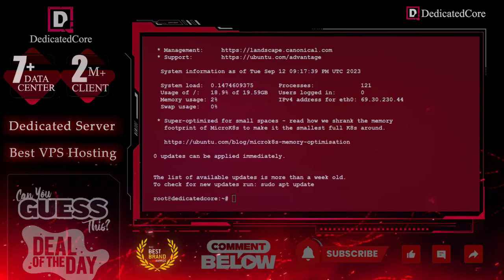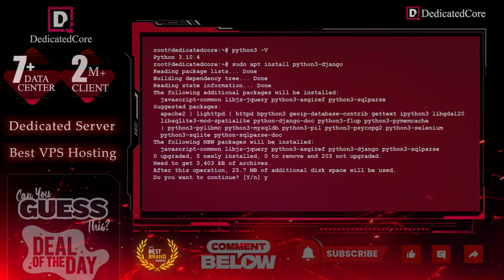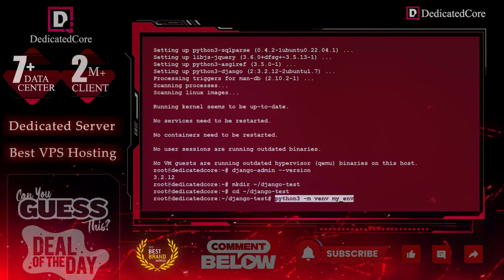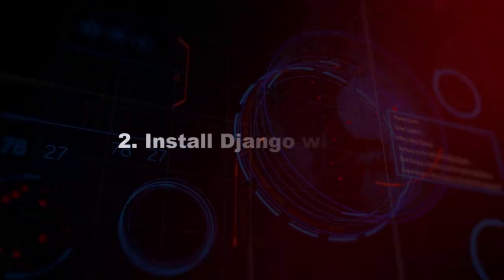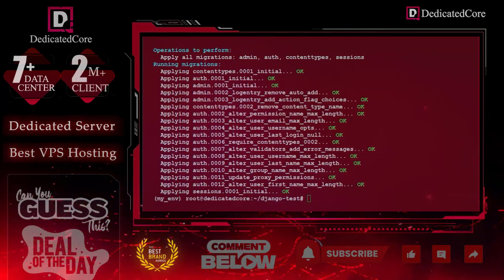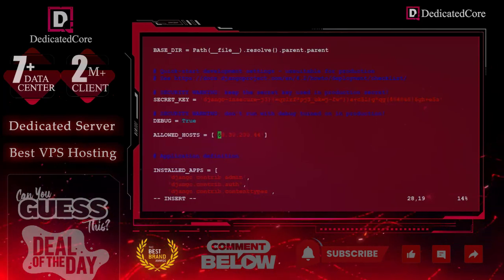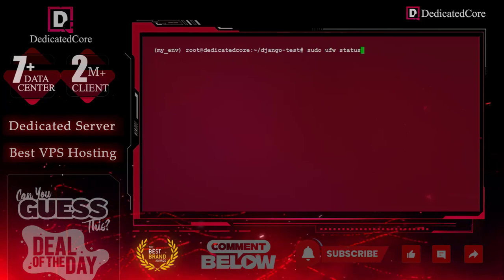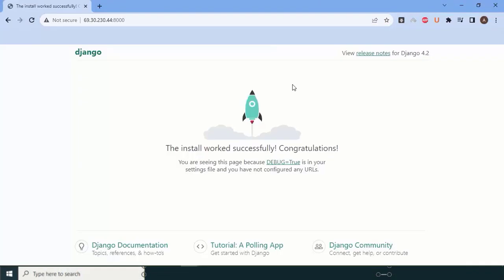How To Install Django on Ubuntu 22.04 LTS | Install Django on Linux (Step by Step)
This is a step-by-step tutorial on how to install Django on Ubuntu. Django is a Python web framework used to build web applications. So here you learn to install Django in Ubuntu.

Here we explain three methods to install Django on Ubuntu. Just follow the steps carefully and install Django
1. Global Installation from Packages
2. Install Django with pip
3. Install Development Version with Git

Here we also cover how to install Django in Ubuntu 20.04, how to install Django in Ubuntu 10.08, and how to install Django in Linux. So watch this video till the end and get the proper knowledge.